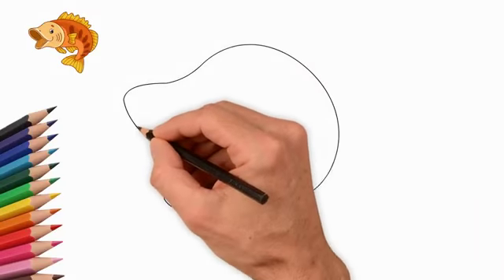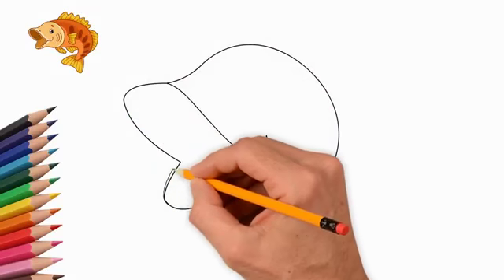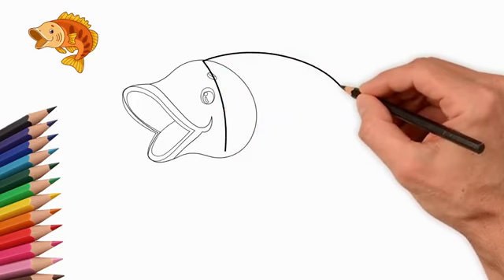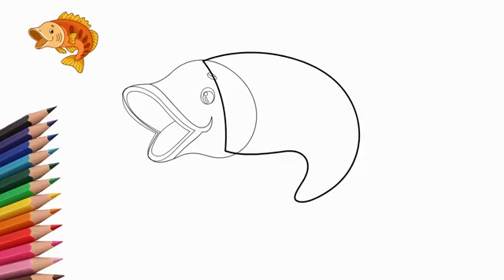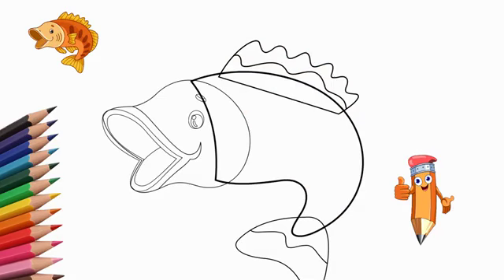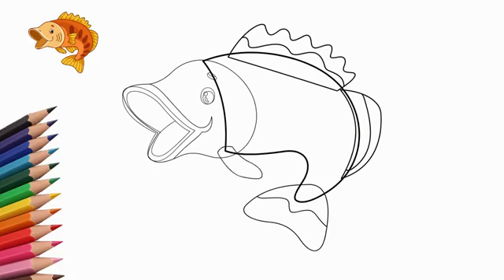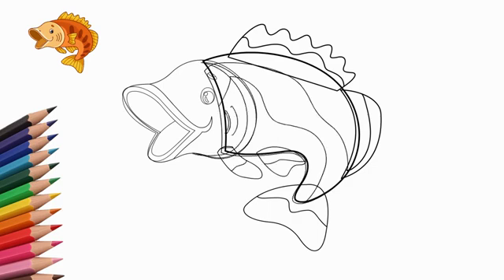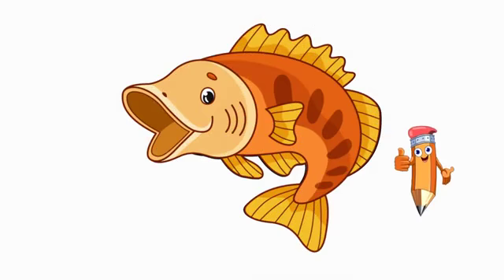How to draw a beautiful fish, YouTubeKids 1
Wilibl Hoverboard for Kids Ages 6-12 Electric Self Balancing Scooter with Built in Bluetooth Speaker 6.5" Wheels LED Lights Hover Board Saf

Sugar-Free Kids: Over 150 Fun & Easy Recipes to Keep the Whole Family Happy & Healthy

Spot Returns/The Check-Up

Amazon Fire HD 8 Kids tablet, 8" HD display, ages 3-7, 32 GB, Purple Kid-Proof Case

The Cat in the Hat Knows a Lot About Halloween!